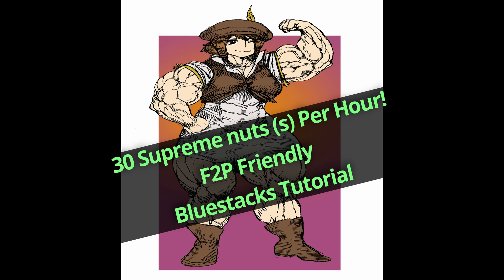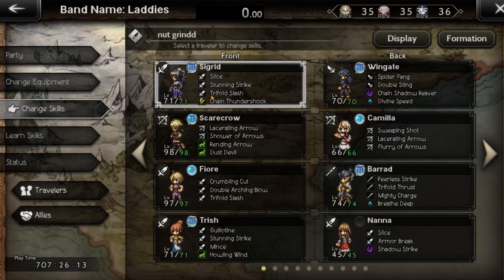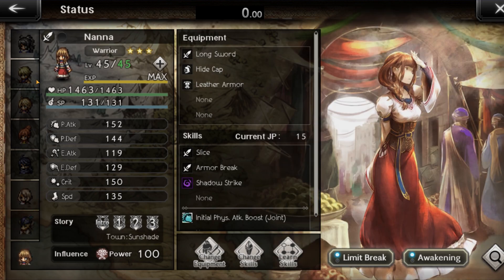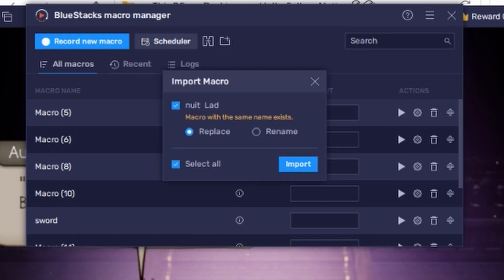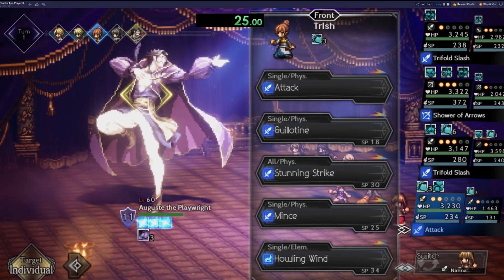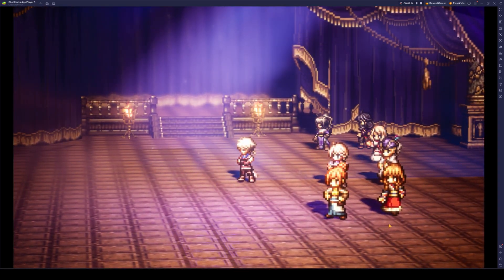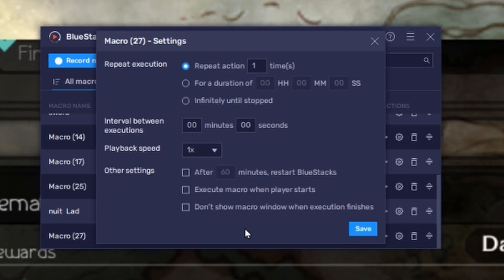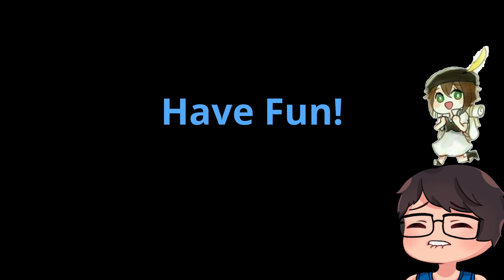Octopath Traveler COTC Bluestacks Tutorial and Nutgrinding for F2P!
Sup everyone, here's a tutorial on bluestacks and also a nutgrinding session.
For this run, you'll need Fiore or a hard hitting 5 star with good equips and level. You can replace scarecrow with another bow user if you don't have em.

Follow the video of importing it.

Have Fun!
0:00 - Intro
0:20 - Auguste Intermediate
1:00 - Team
2:20 - My Macro start
3:45 - Story Time (Skip)
5:00 - Record your own macro
6:50 - Repeat macro
7:10 - Read the file
7:19 - Outro